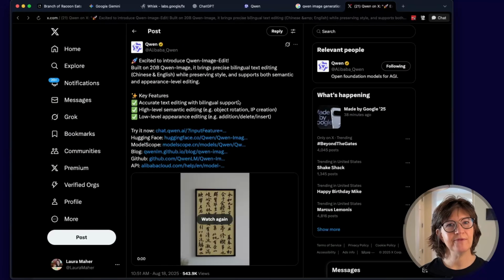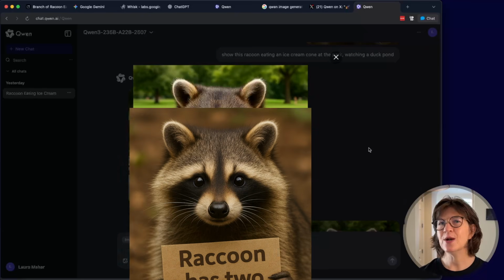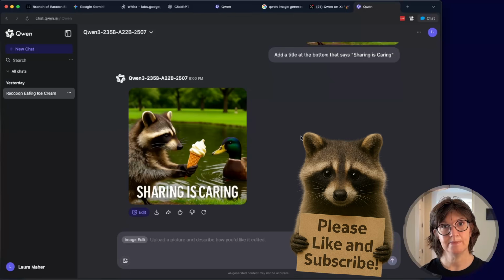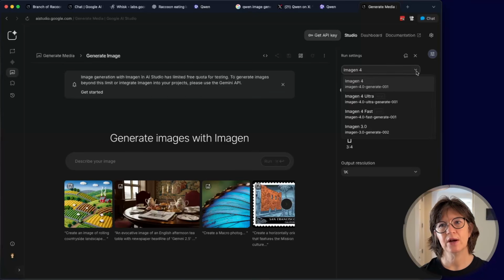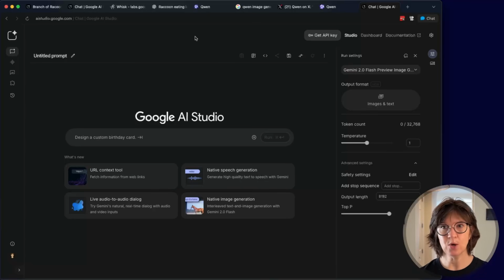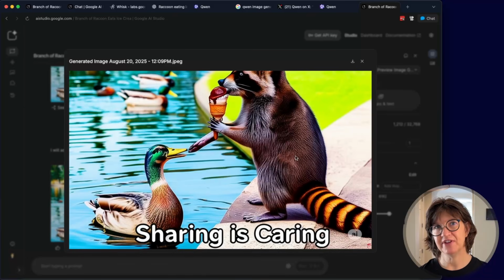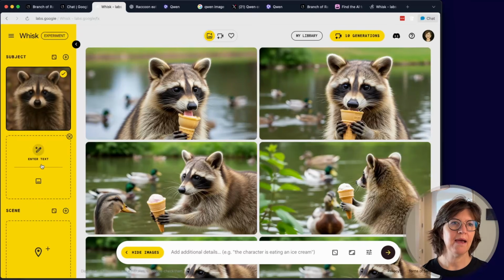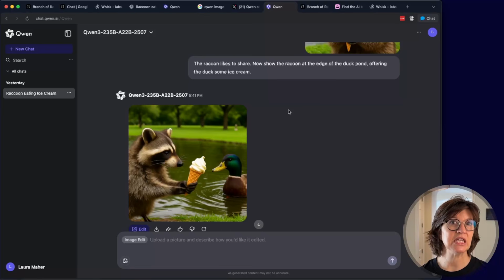Qwen Image Edit vs ChatGPT vs Gemini — Which AI Wins?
A brand-new AI image editor just dropped — Qwen Image Edit from Alibaba. I tested it head-to-head against ChatGPT-5’s image creation and Google Gemini’s multitude of models tools (Imagen 4, Flash 2.0, Whisk). Can Qwen really match ChatGPT’s unbeatable text handling and continuity? And how does Gemini compare with its latest experiments? In this video, I run the same prompts across all the models — from raccoons sharing ice cream with ducks to tricky camera angles and text captions — to see who comes out on top.